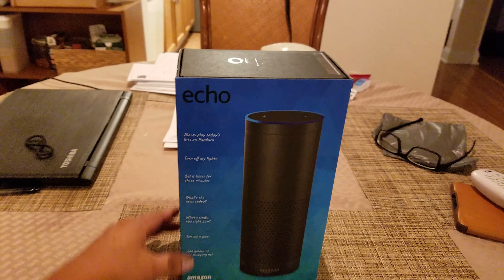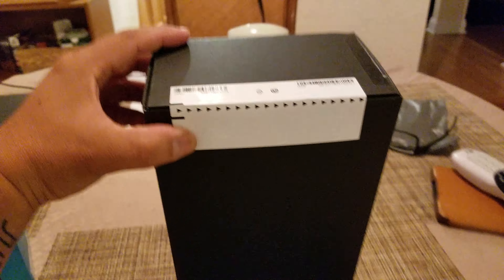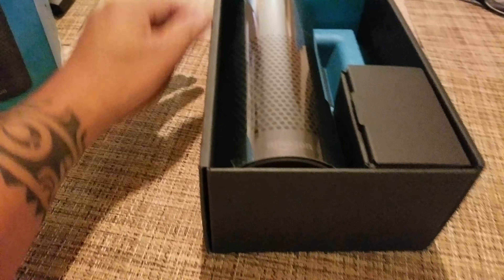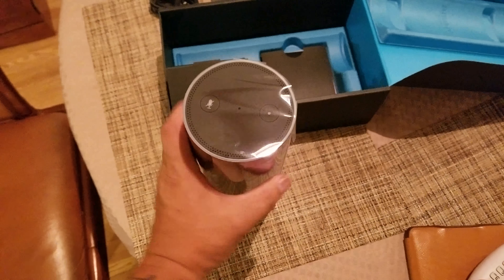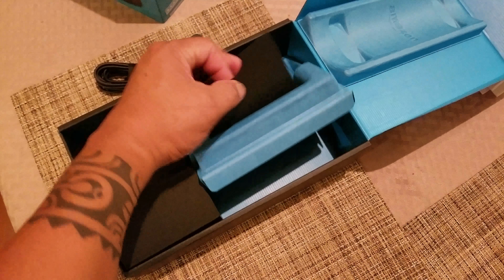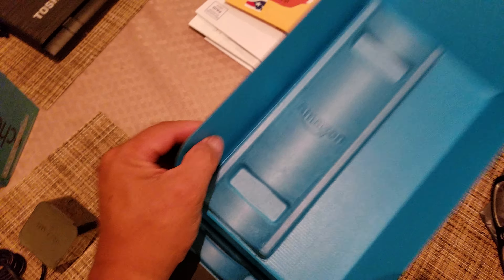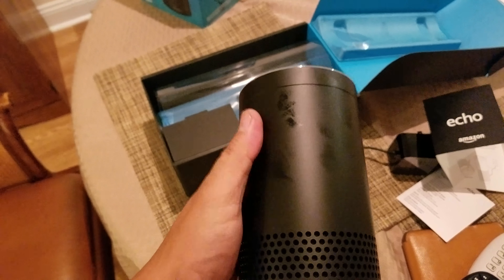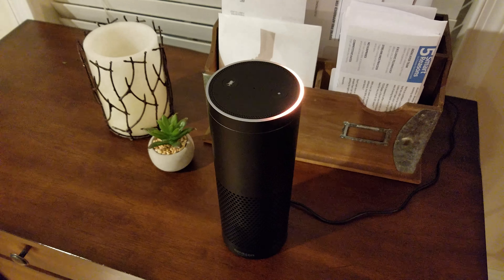Unboxing of Amazon Echo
Short video of me unboxing the new Amazon Echo.